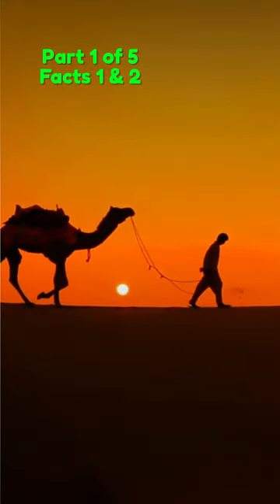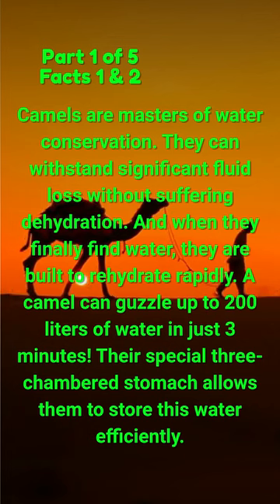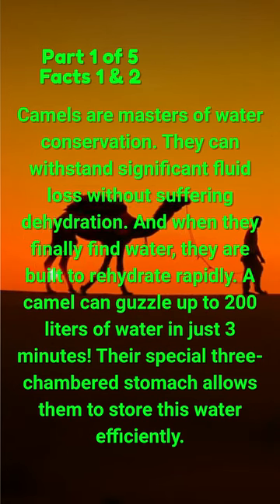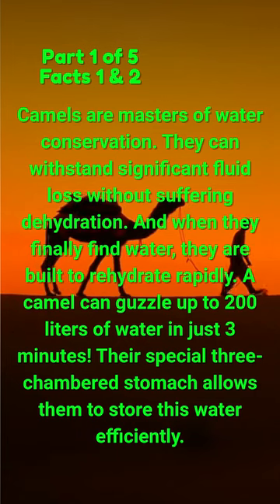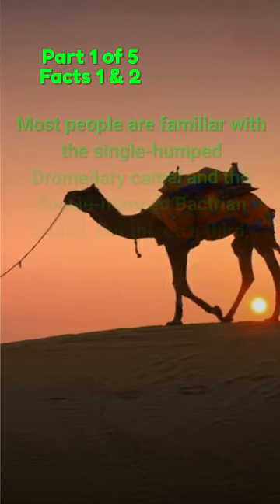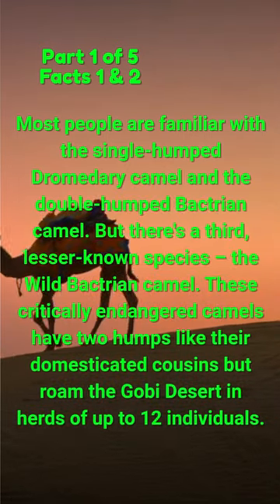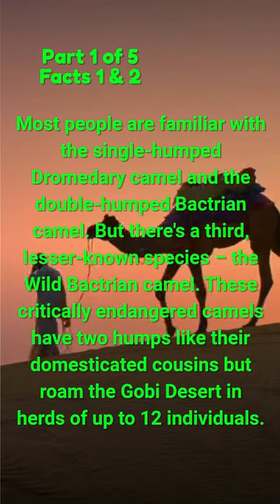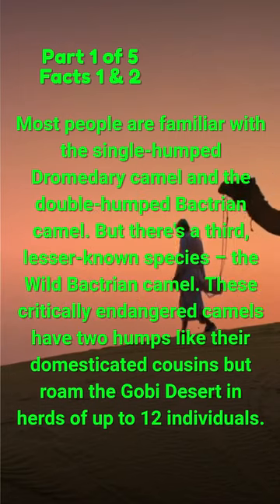10 Amazing Facts About Camels Short 1 Part 1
Camels are masters of water conservation. They can withstand significant fluid loss without suffering dehydration. And when they finally find water, they are built to rehydrate rapidly. A camel can guzzle up to 200 liters of water in just 3 minutes! Their special three-chambered stomach allows them to store this water efficiently.

Most people are familiar with the single-humped Dromedary camel and the double-humped Bactrian camel. But there's a third, lesser-known species – the Wild Bactrian camel. These critically endangered camels have two humps like their domesticated cousins but roam the Gobi Desert in herds of up to 12 individuals.

10 Amazing Facts About Everything

10 Amazing Facts About Camels